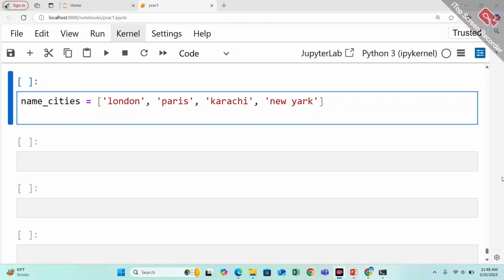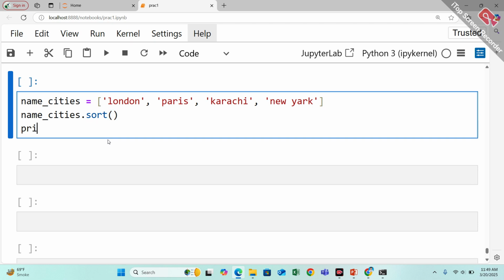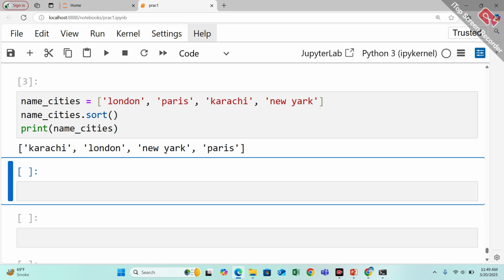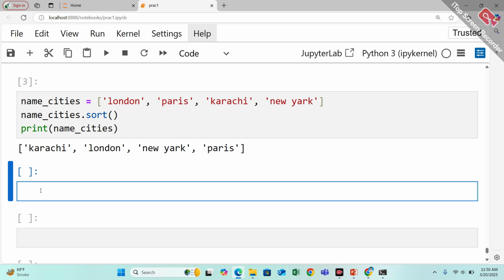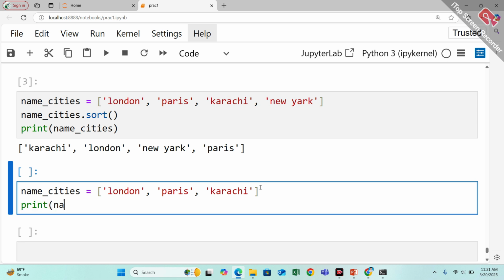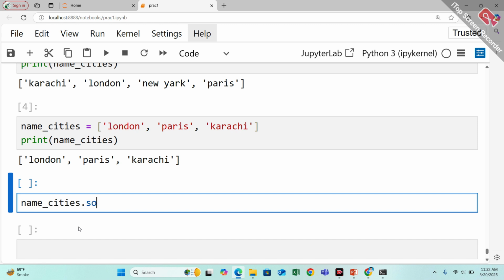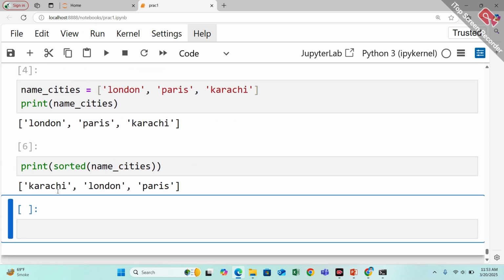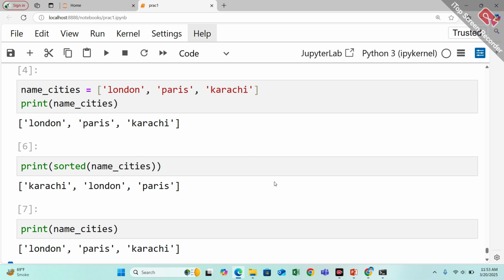difference between sort and sorted function in python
# Statisticians Club, in this video, i explain the the sort and sorted function in python